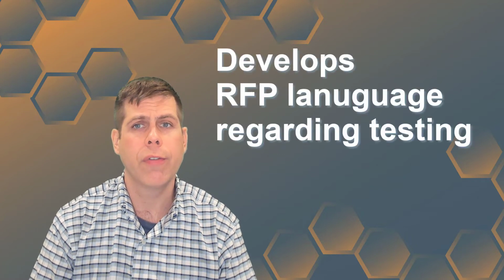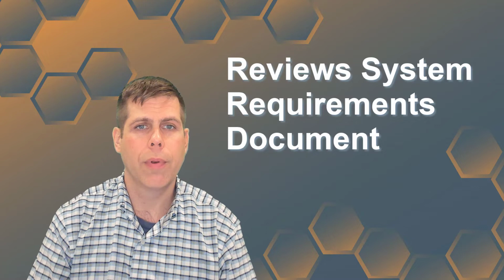What is a Chief Developmental Tester?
In Government acquisition programs, there should be an element dedicated to the management of Test & Evaluation. This group has the overall test program responsibility during all phases of the acquisition process. In Major Defense Acquisition Programs or MDAPs, the Chief Developmental Tester leads this T&E element.